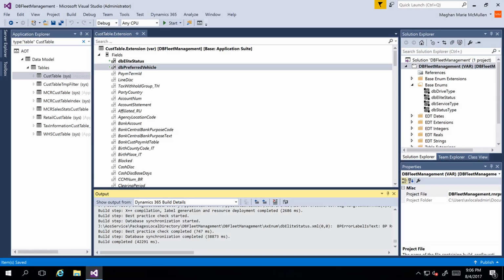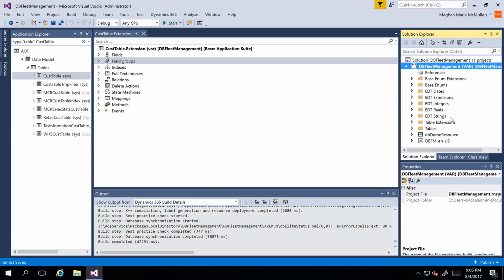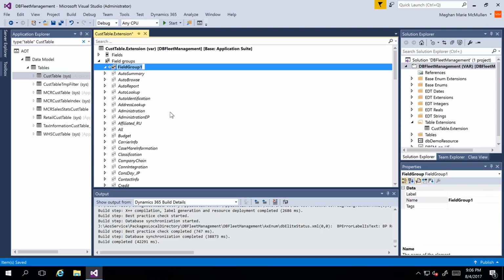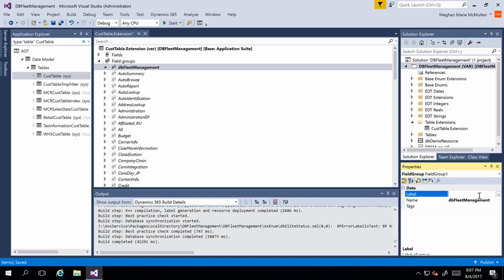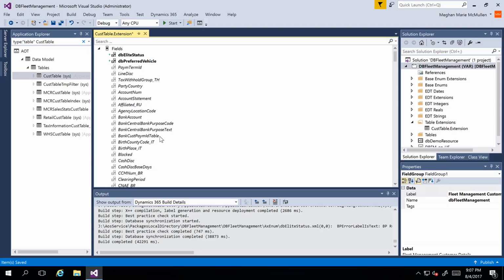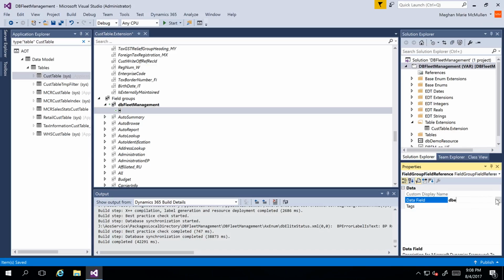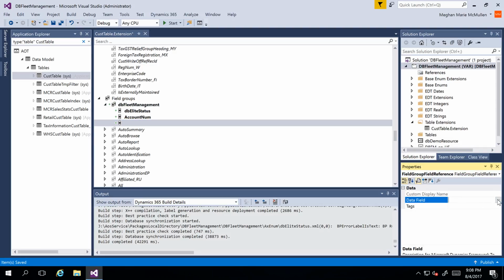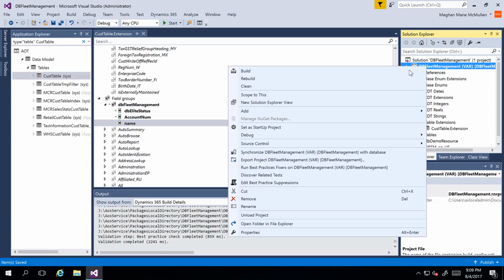08 demo add field group